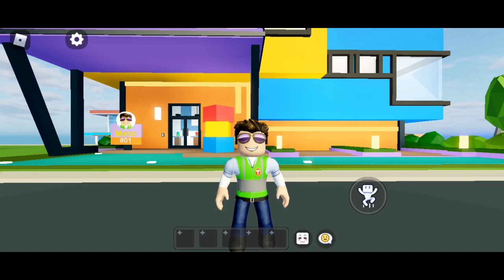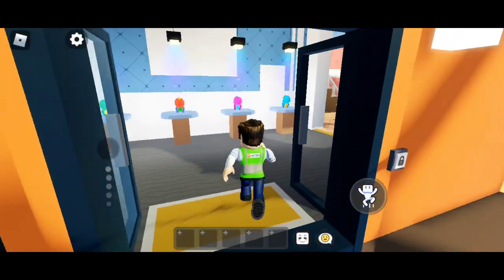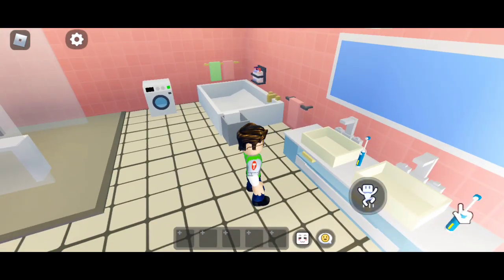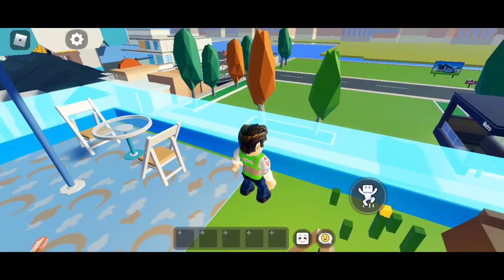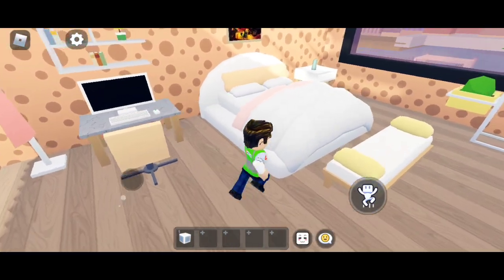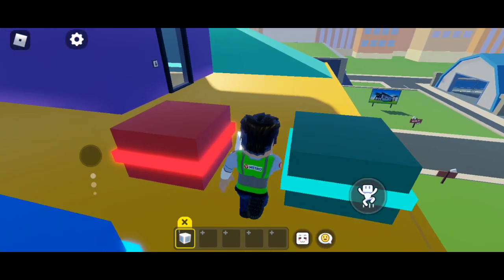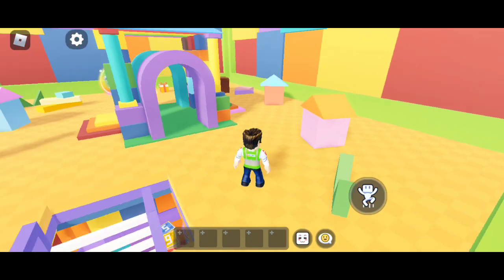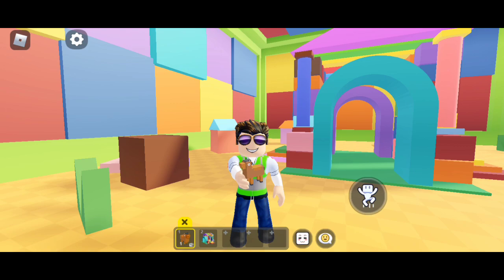🎲*NEW* BLOCK HOUSE + SECRET HACKER ROOM & BLOCK OBBY!! Livetopia🏡 (Roblox)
Check out Livetopia's BRAND NEW block house with *2 hidden secrets!* A hacker room & a block obby!! You don't want to miss it!!! 😄